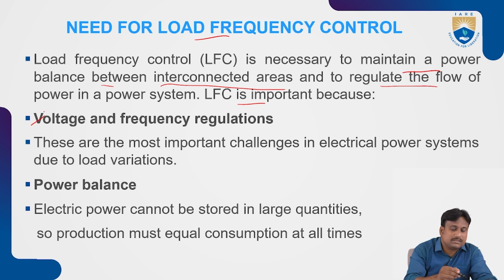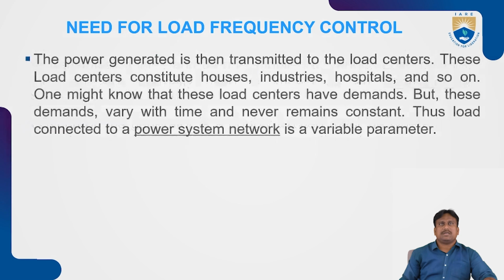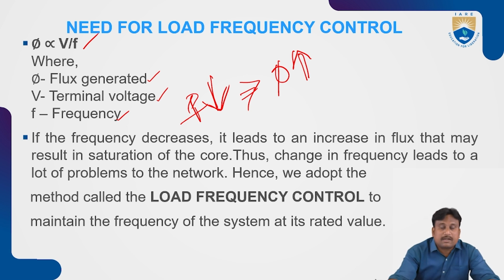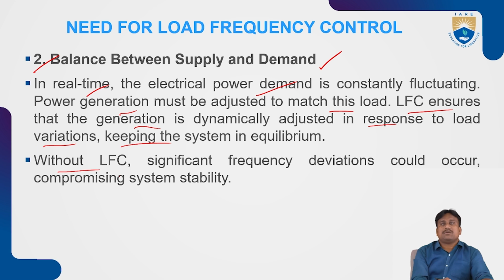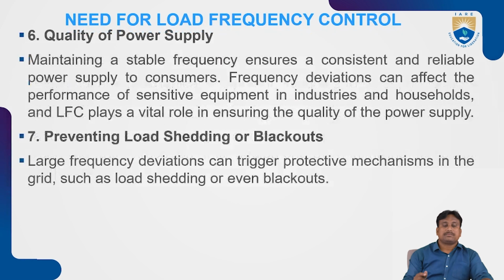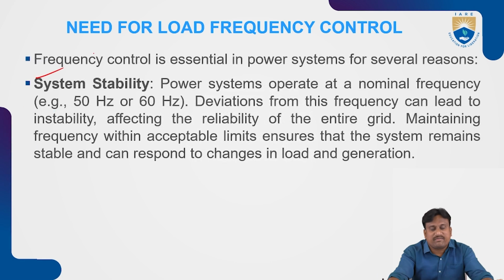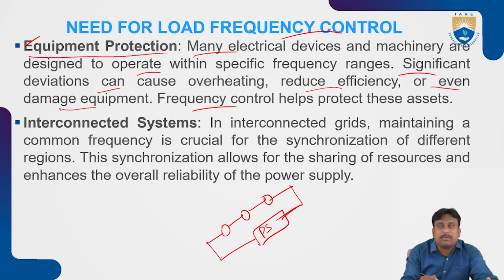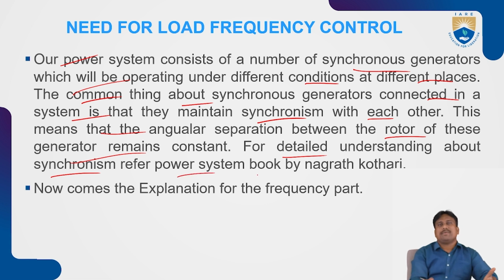Need for Load Frequency Control by Dr. Sk Abdul Pasha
Need for Load Frequency Control by Dr. Sk Abdul Pashav | IARE

Telangana, India.